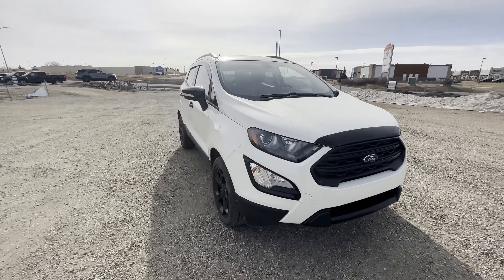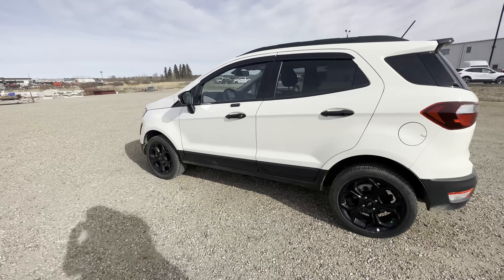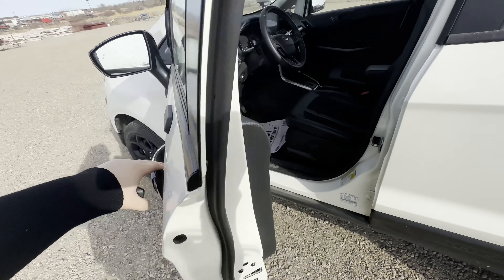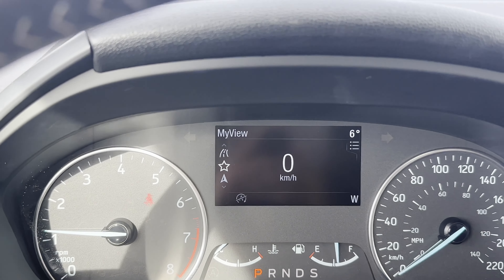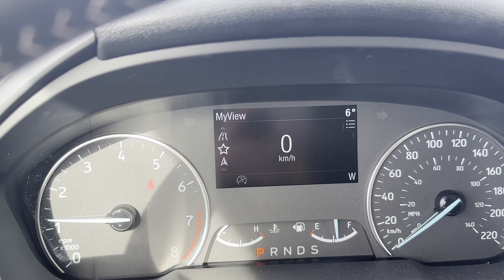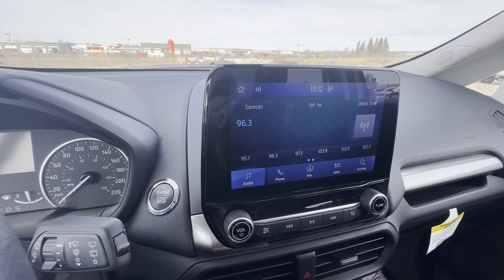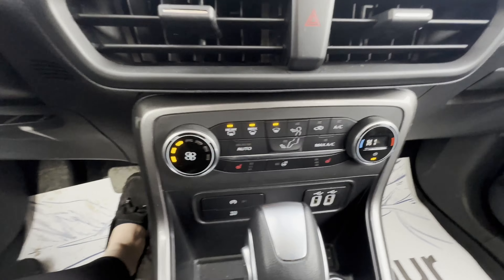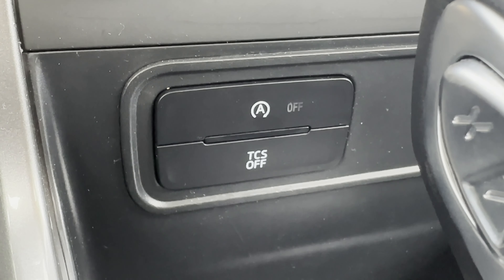2021 Ford EcoSport SES 4WD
This vehicle is a great fit for students, first-time drivers, and pretty much anyone! Come check this out for yourself!

Stock #: RE021
2021 Ford EcoSport SES 4WD

OR visit this link for more...